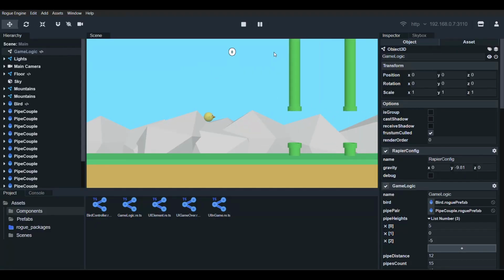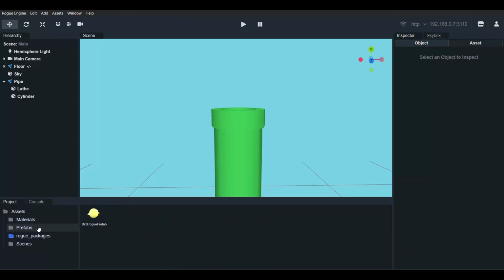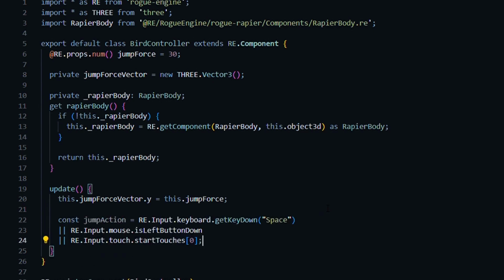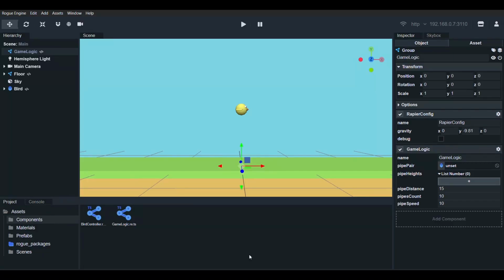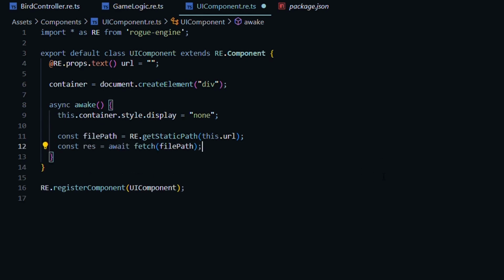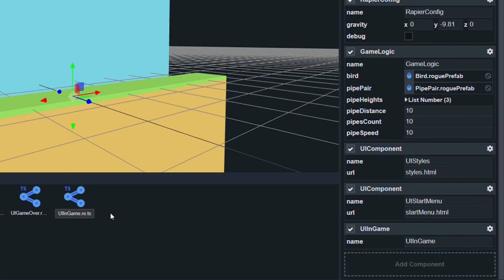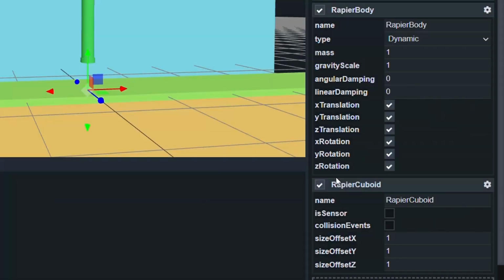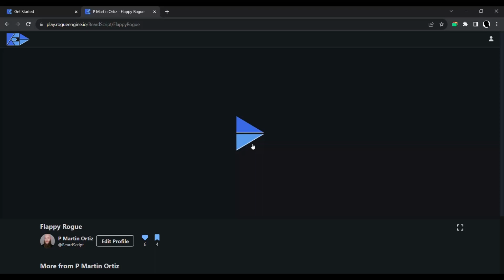Learn THREE.JS in a Unity like environment | Rogue Engine | JavaScript | TypeScript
In this video I'm showing you how to create a Flappy Bird with THREE.JS and RAPIER physics engine, using Rogue Engine.

Rogue Engine is a Unity-like environment for three.js.

With Rogue Engine you can make games with Javascript or Typescript. Your projects are regular Node.js apps with access to npm. Games built with Rogue Engine run on all browsers and you can host them on any static server.